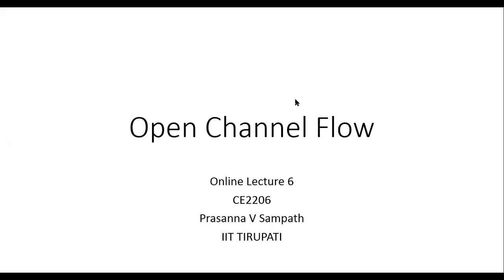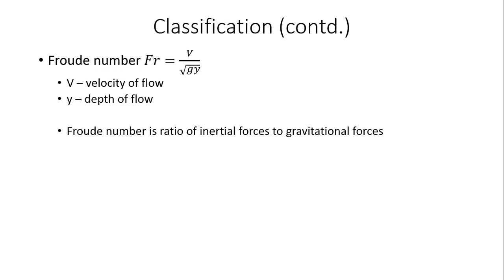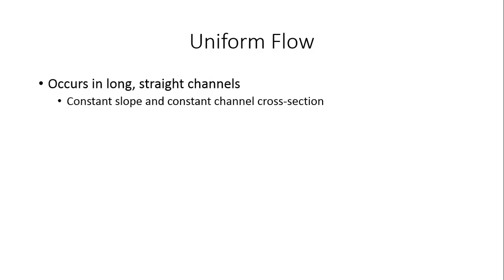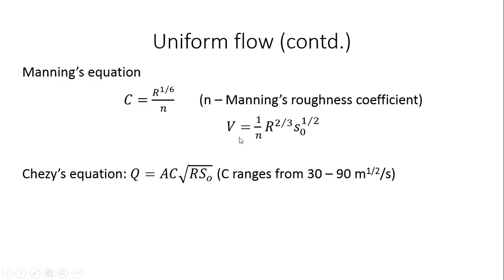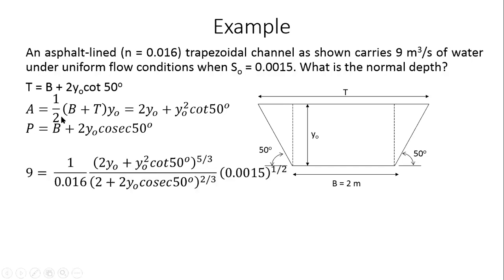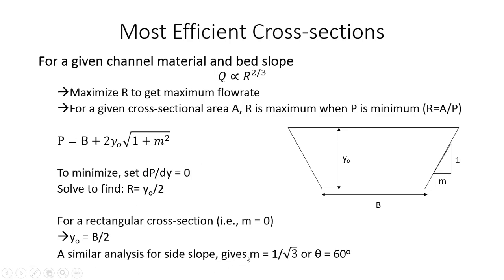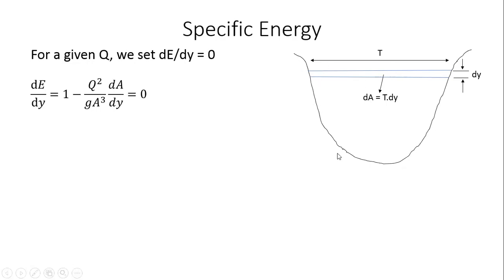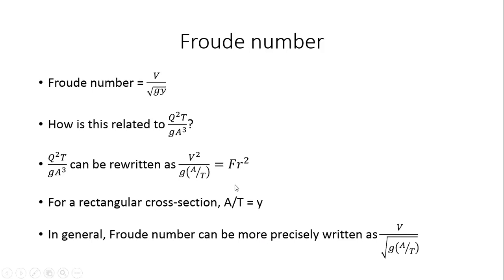CE2206 - Fluid Mechanics & Hydraulics. Lecture 5